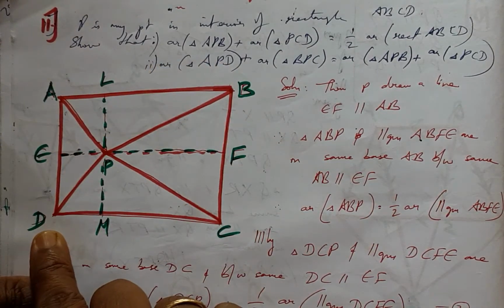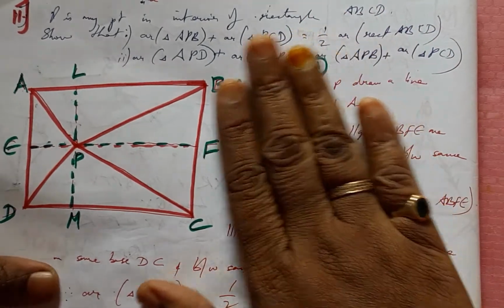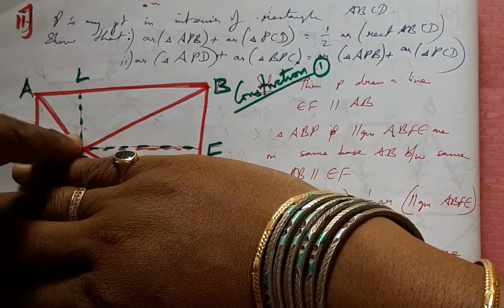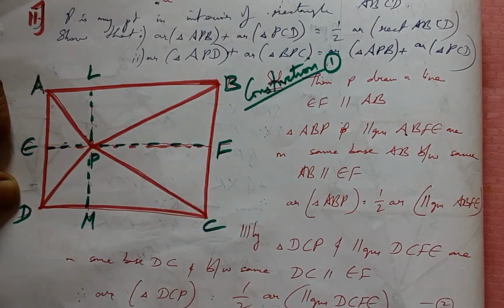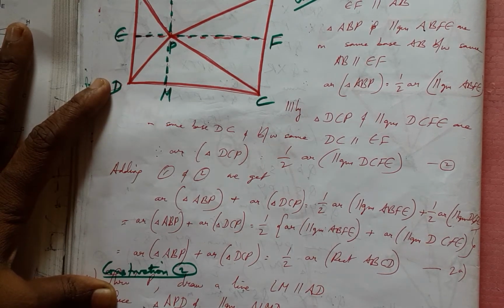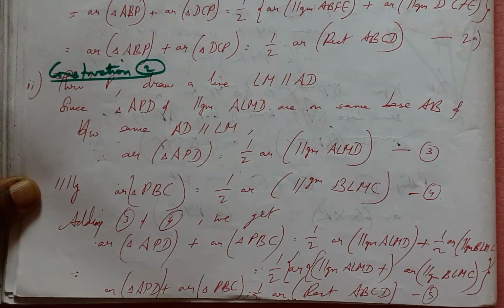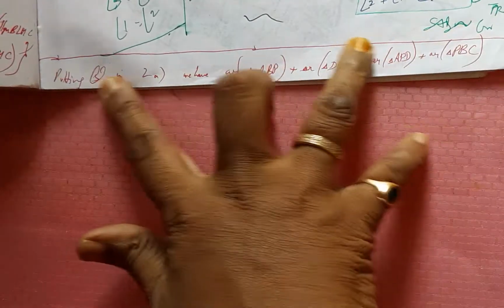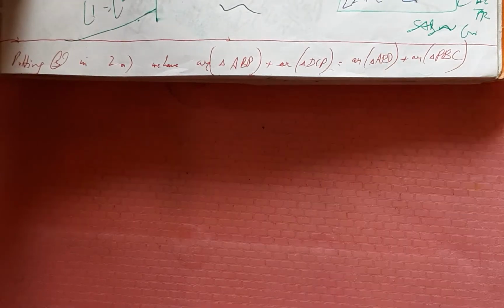Class 9 Cbse RATNASAGAR Ex 9B QNO 11